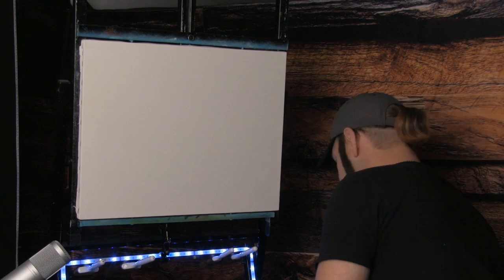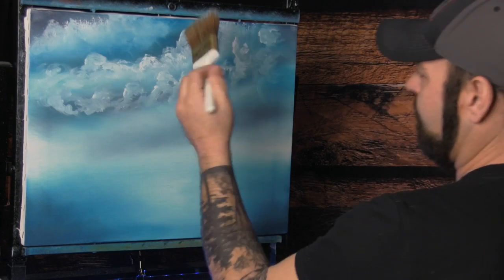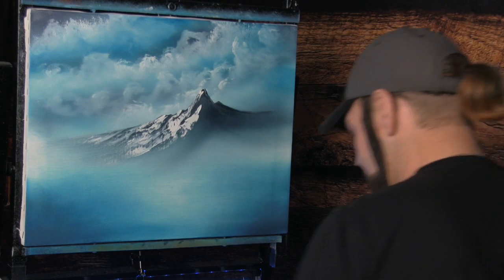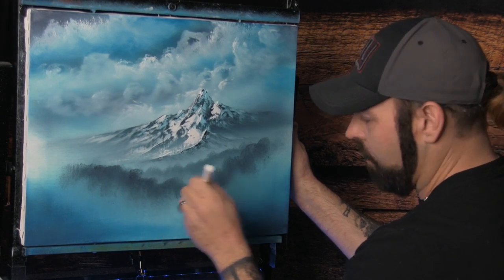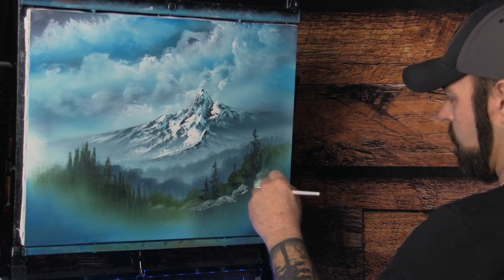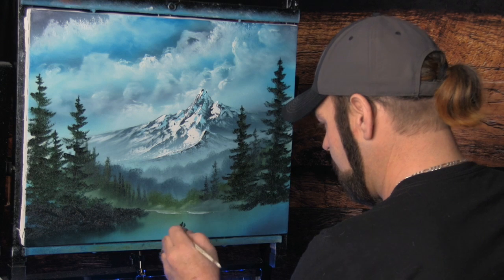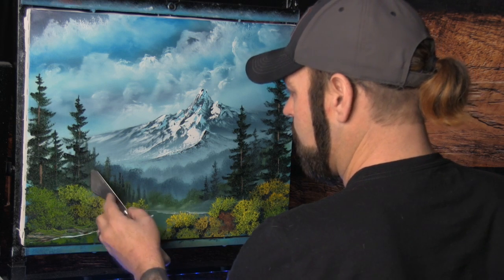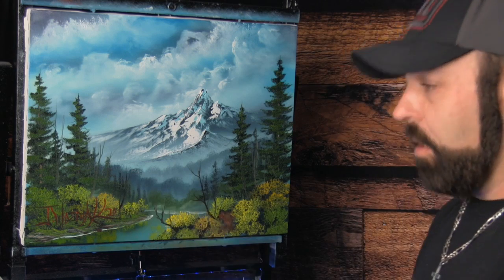Live Painting Mountain Landscape | Paintings By Justin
I’m not taking many people because I want to be able to interact with each member thoroughly during each stream so head over !!

Its just fun to paint ! Let’s forget about everything for an hour or so !